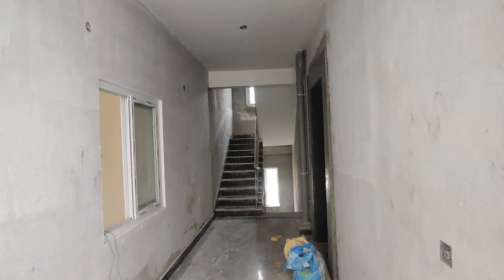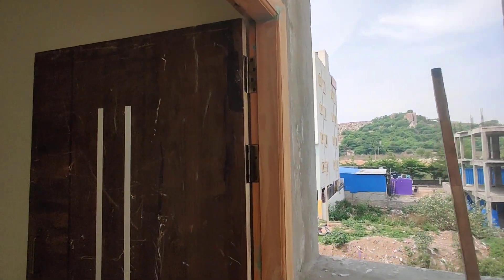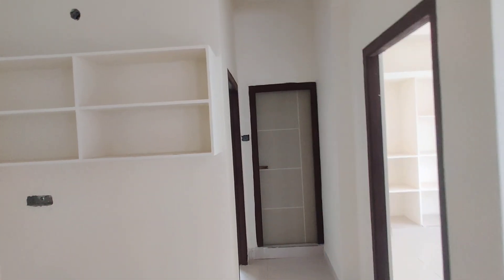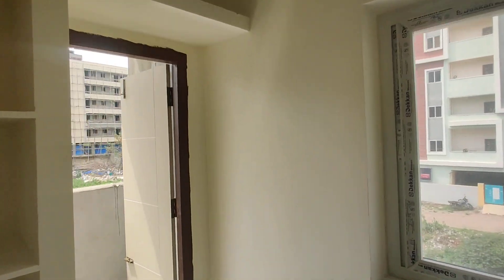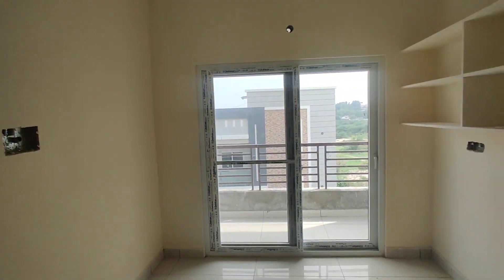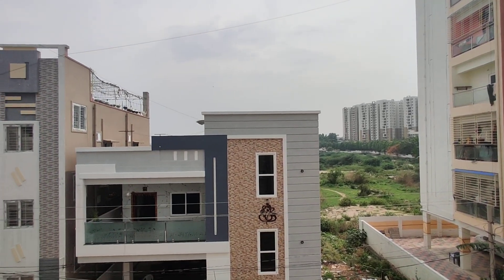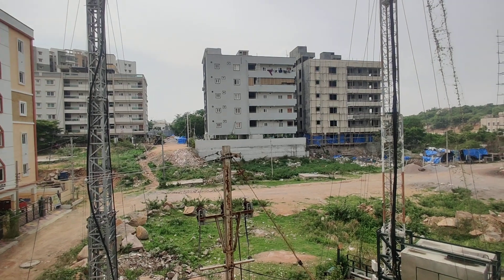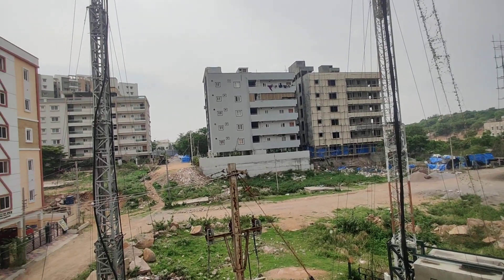Best 2Bhk Flats In Hyderabad Chandanagar | Best Places To Invest In Hyderabad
Flat For Sale In Chandanagar Hyderabad,
Flats For Sale In Chandanagar Hyderabad,

Subhasis Dutta
JUNE 06